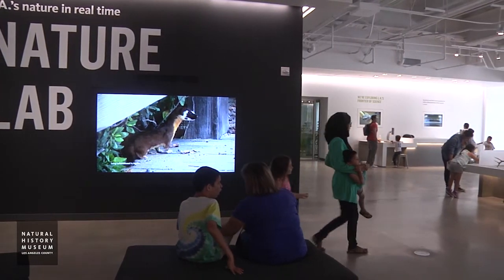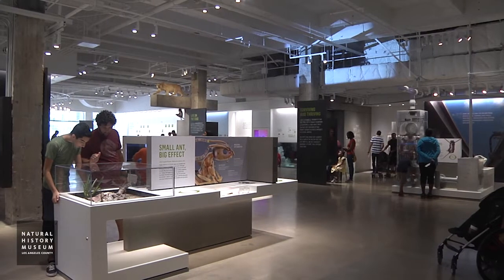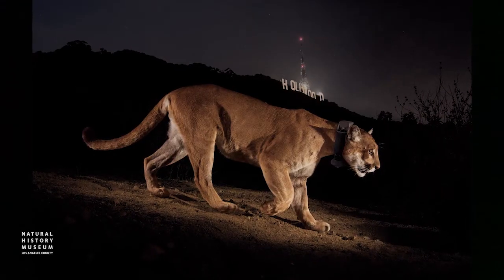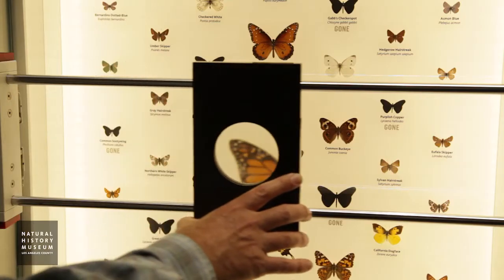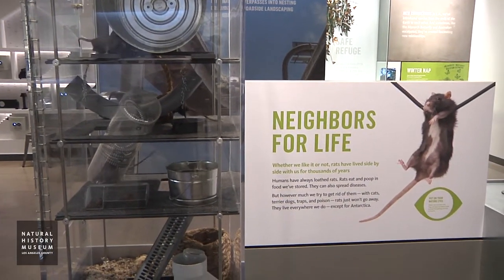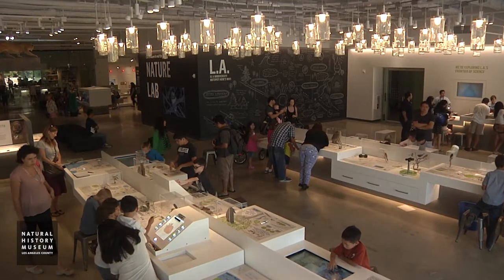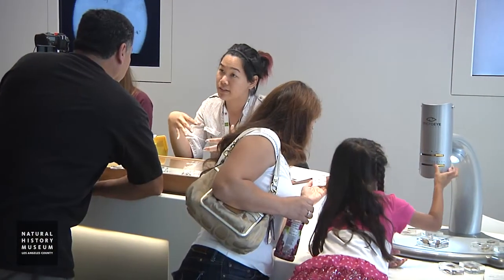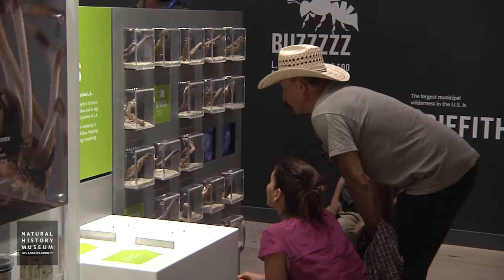Exhibits: Nature Lab an introduction with Jesse Daniel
Did you ever wonder why there were so many squirrels in L.A.? Or just how those funny-looking opossums survive? The true stories about plants and animals in the Nature Lab will surprise you!